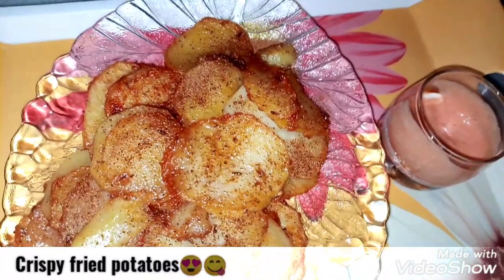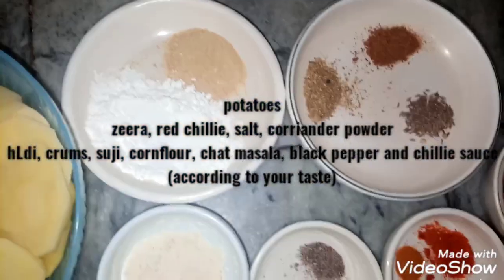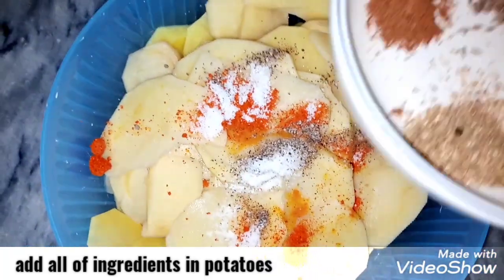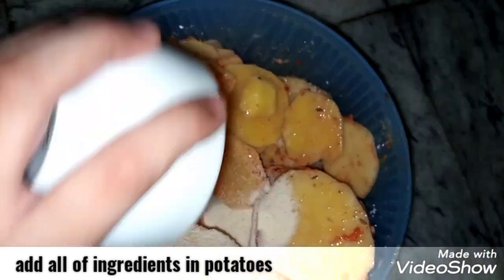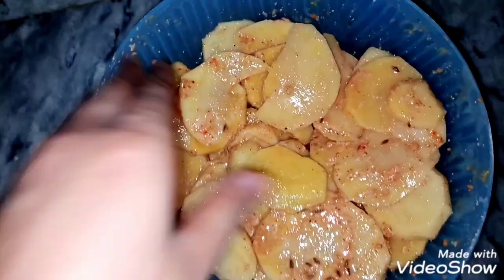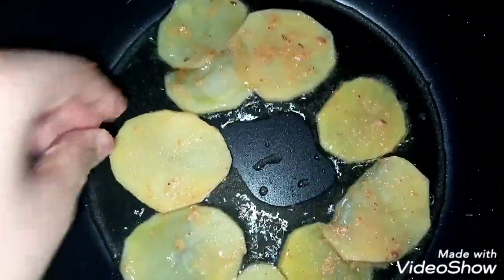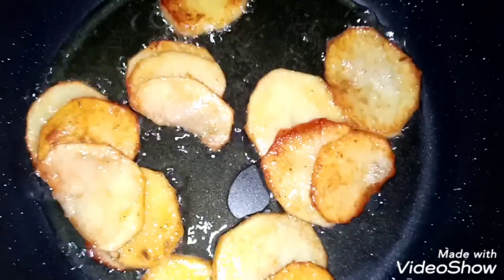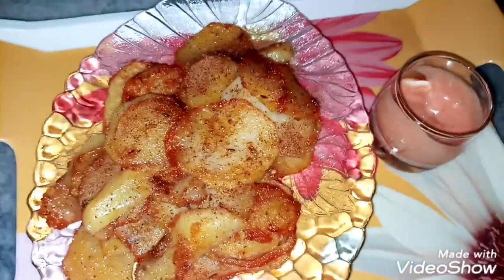crispy Fried Potatoes😋😍|easy to make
Crispy Fried Potatoes😍